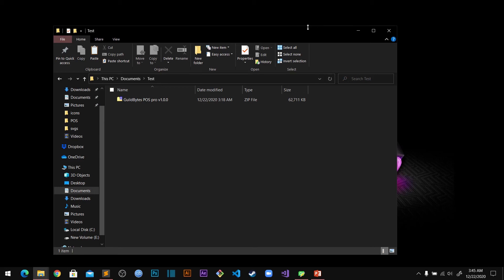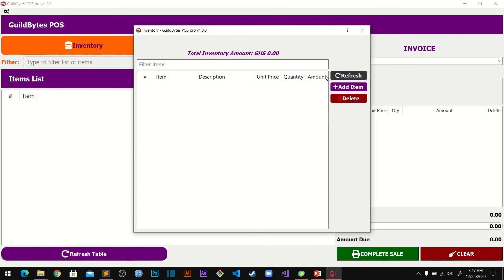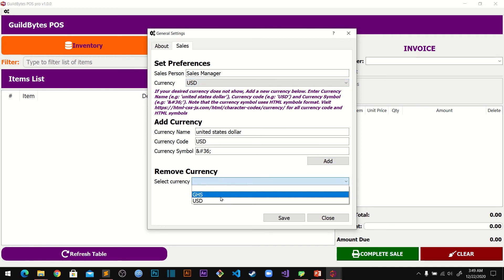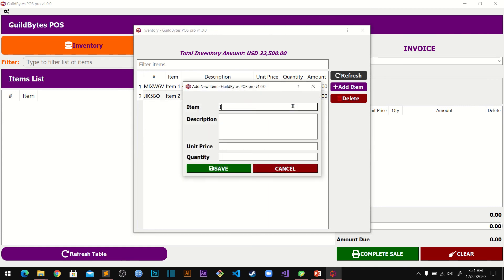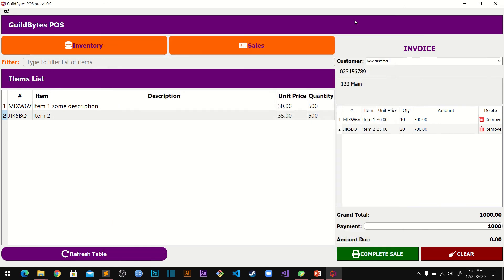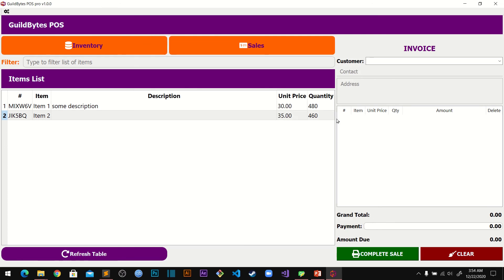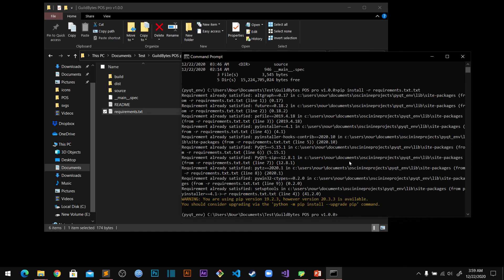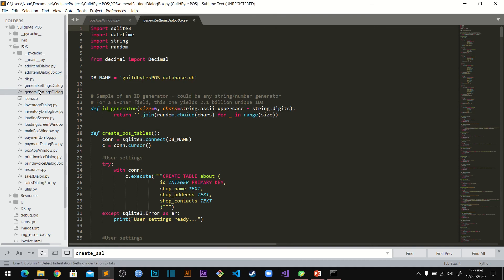Python PyQt5 Point-of-Sale + Inventory Application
In this video, I demonstrate how to setup the GuildBytes POS app after purchase from codester.